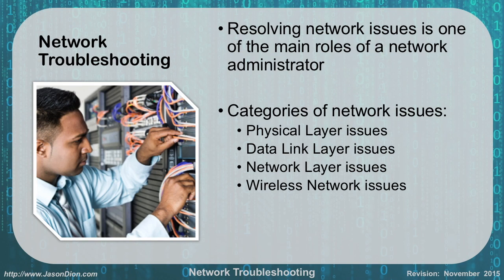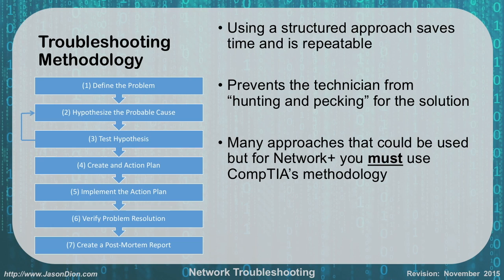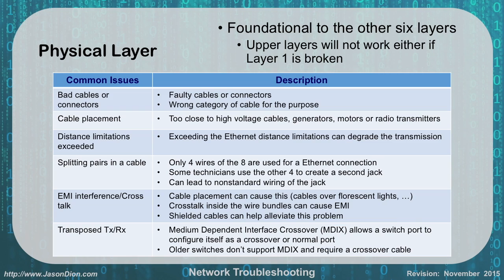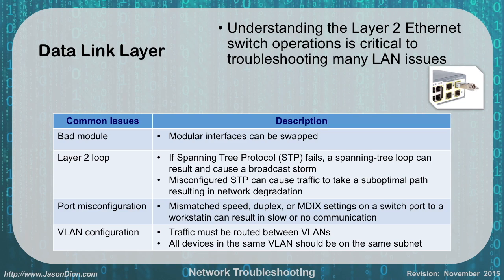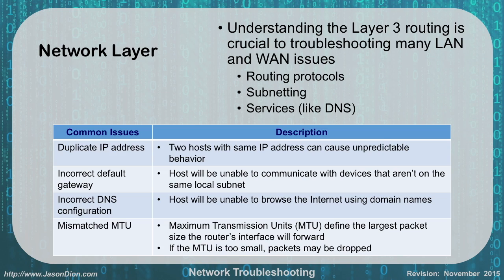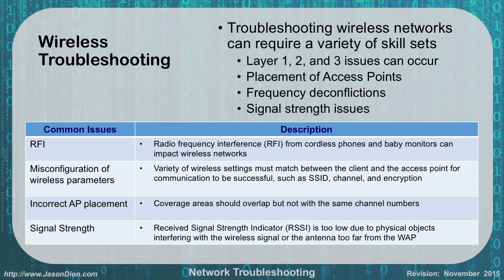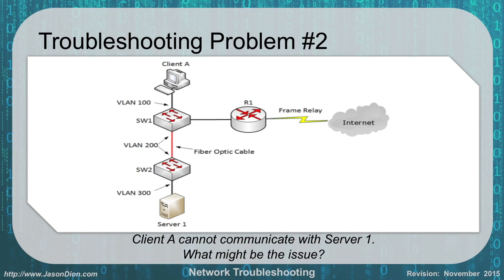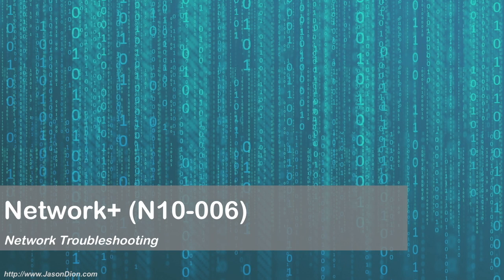48 - Network Troubleshooting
This video covers Configuration Management as covered by the Network+ exam.